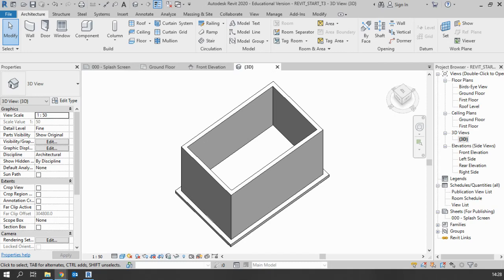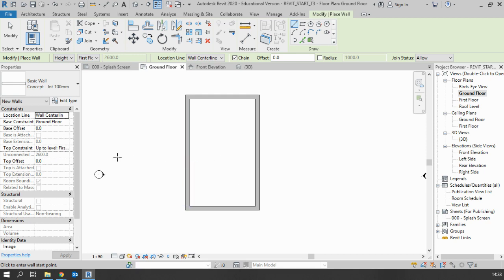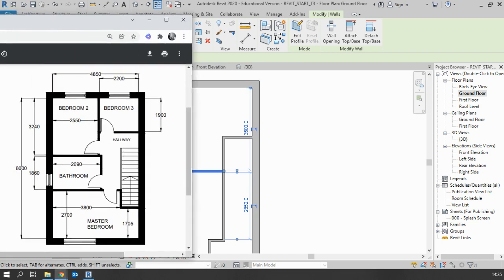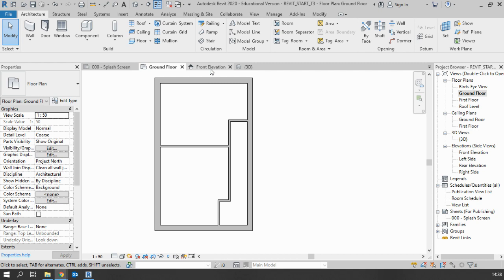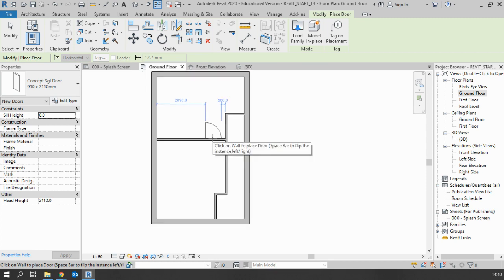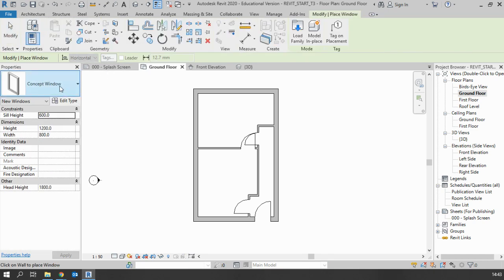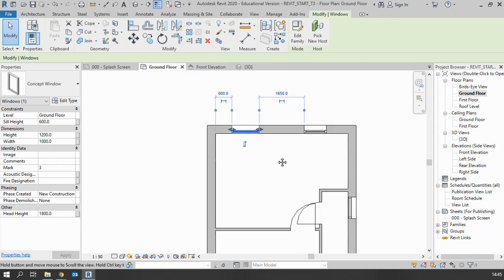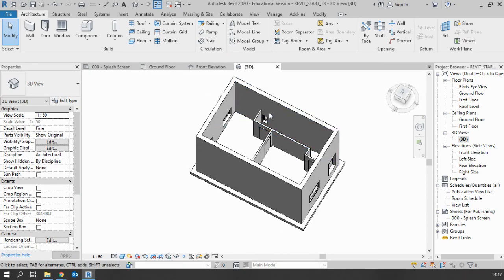Tutorial 4_Internal Walls, Doors & Windows